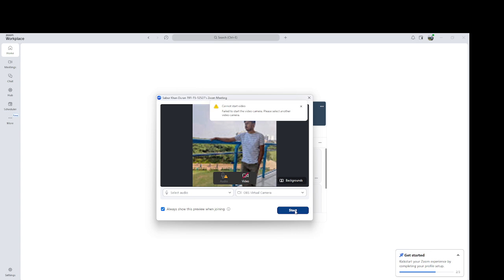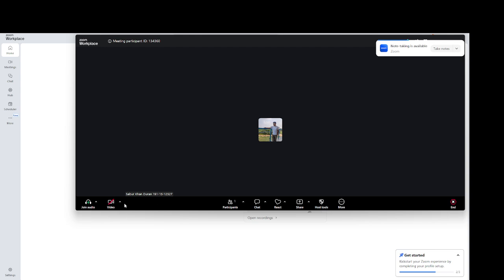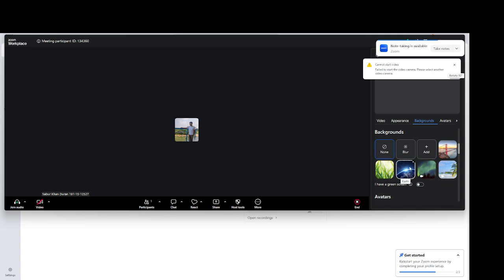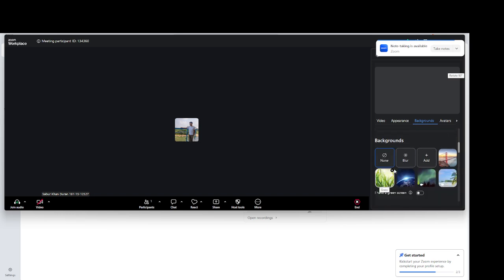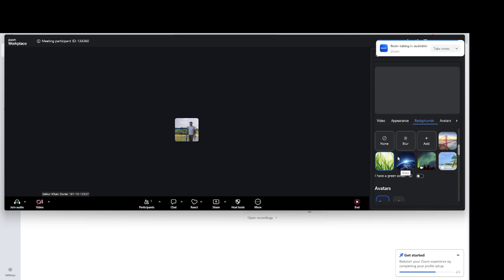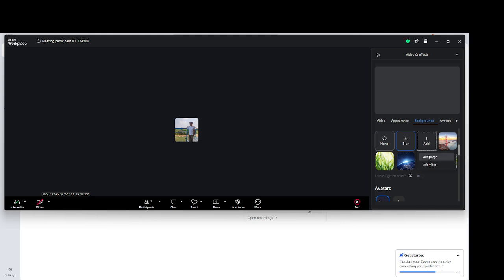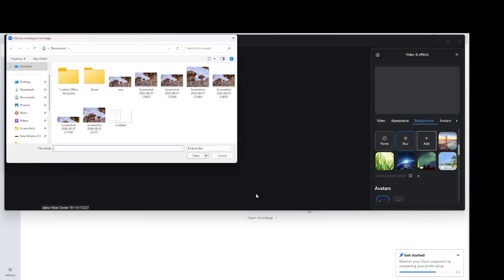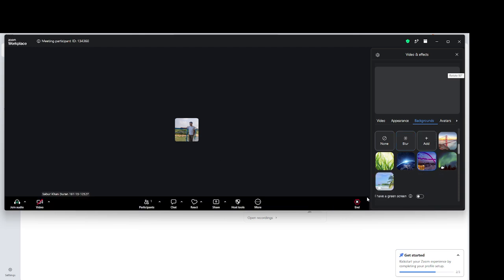How to Change Your Background in Zoom Workplace Full Guide 2026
Change your background in Zoom Workplace with this quick 2026 guide. Learn how to use virtual backgrounds, upload your own image, and customize your Zoom meetings for a more professional look.